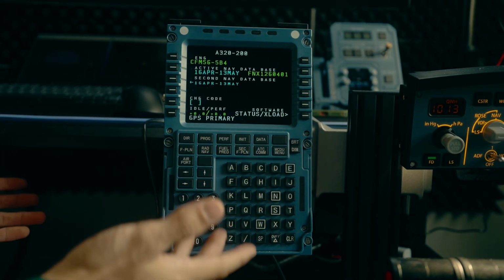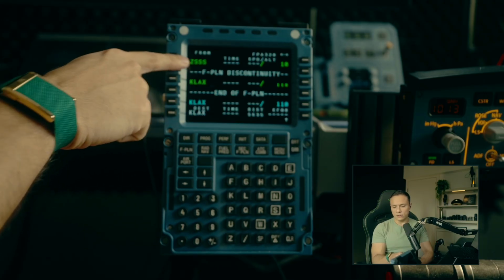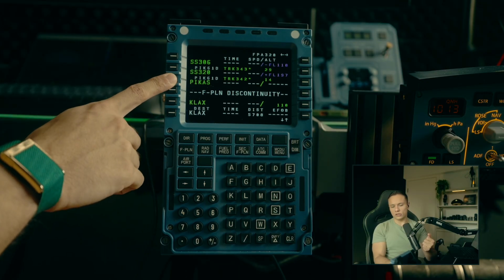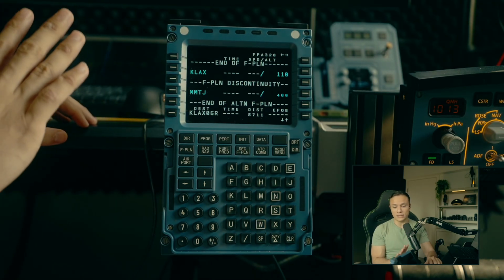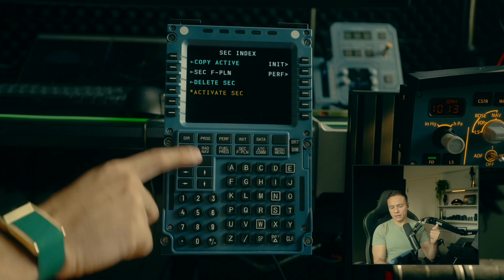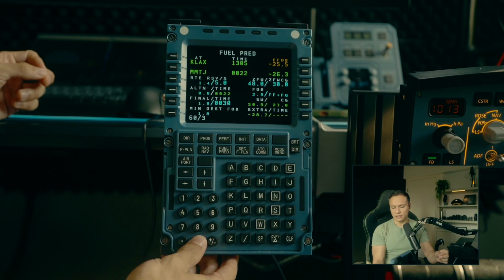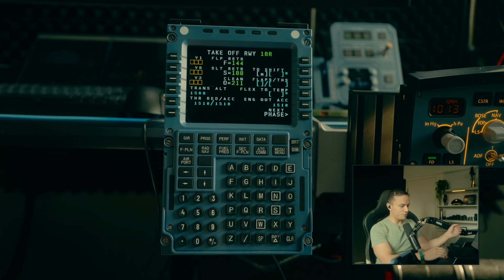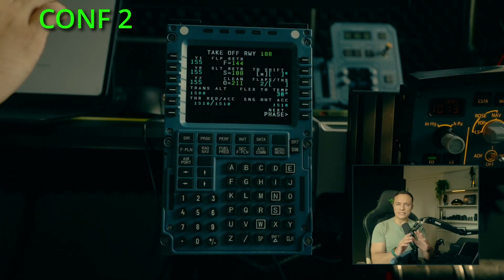MCDU Airbus 320 Cockpit preparation (easy mode)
Crew!

In this video, I explained you the basic and easy mode to understand the MCDU

It can be overwhelmed but if you just repeat the actions until it becomes automatic to prepare, it will be easier to understand

The key is repeat until you get it, it works because that is how I learned